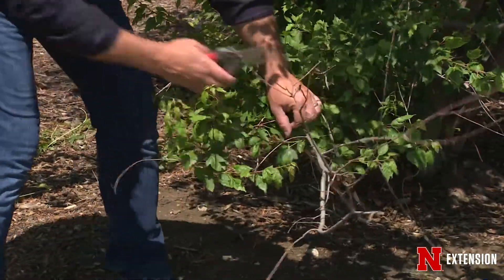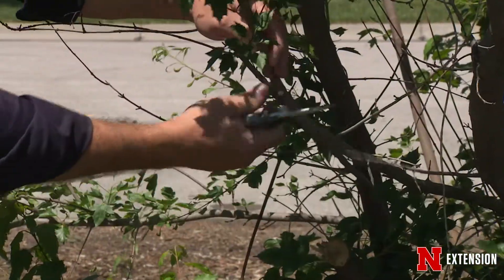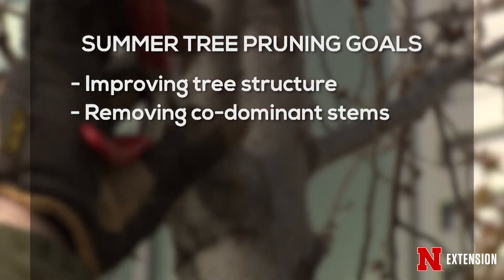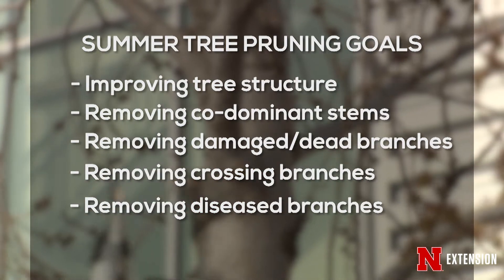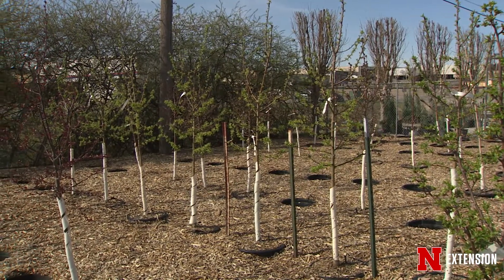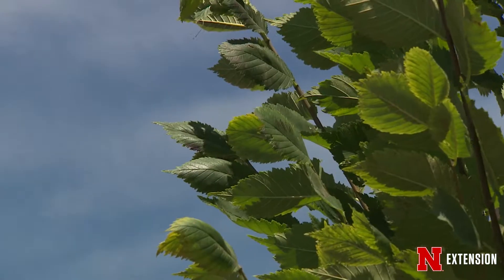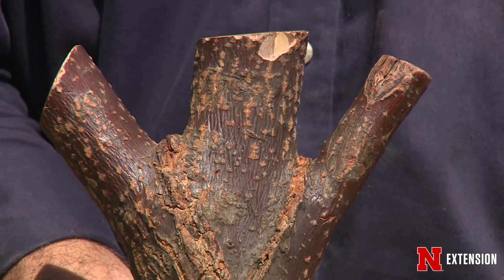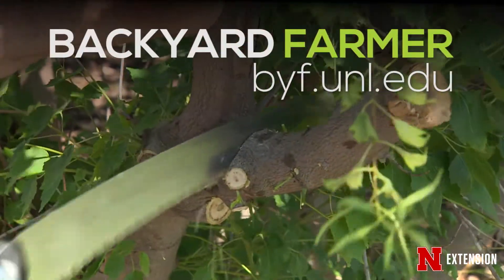Summer Tree Pruning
Nebraska Forester Eric Berg gives us some basic tree pruning tips.